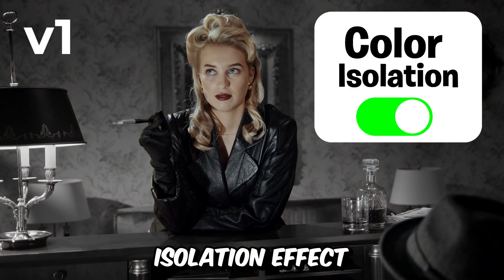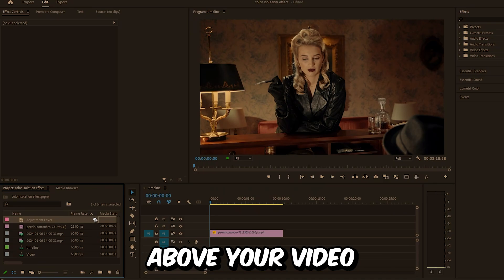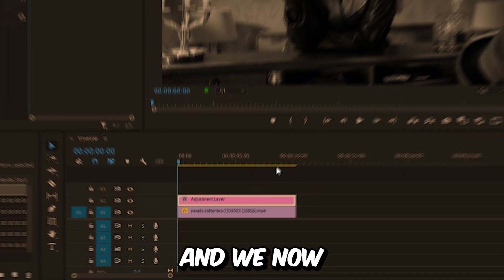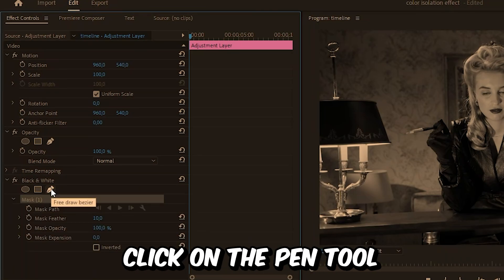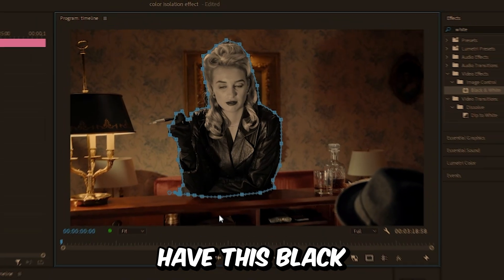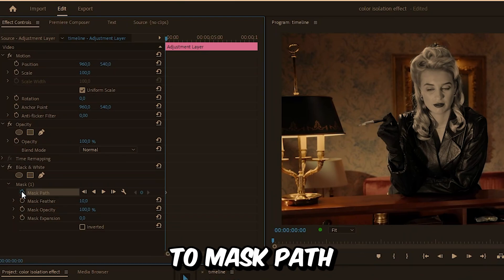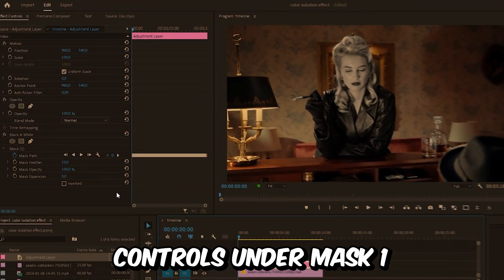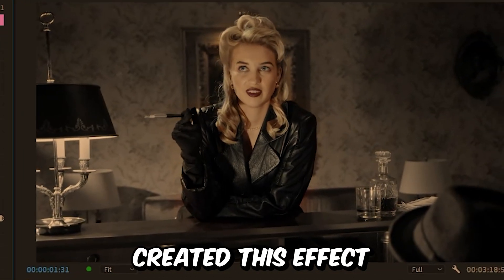How To Isolate a Person in Premiere Pro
How to Create a Black and White background effect in Adobe Premiere pro 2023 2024